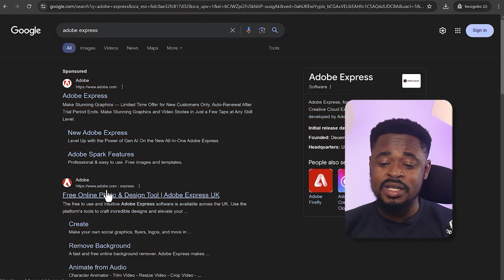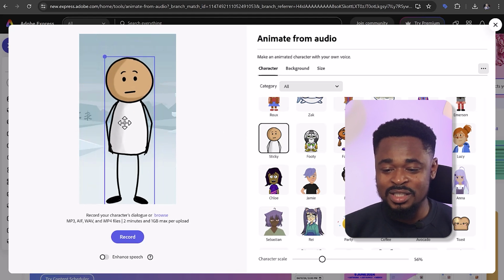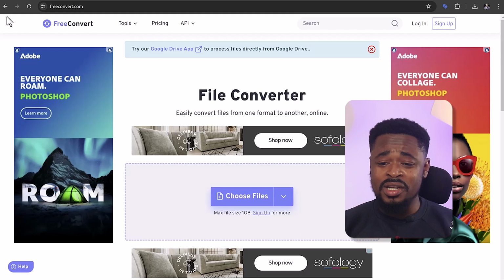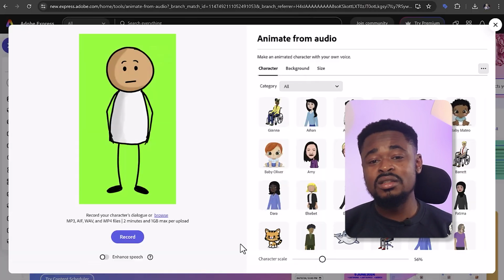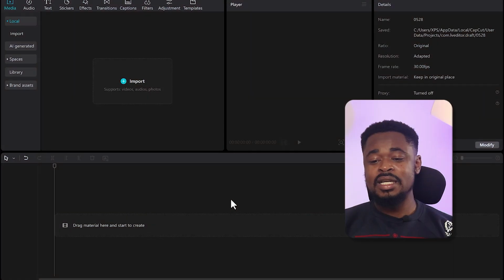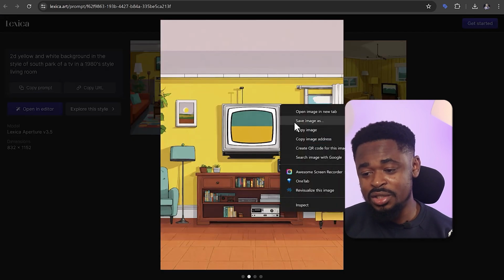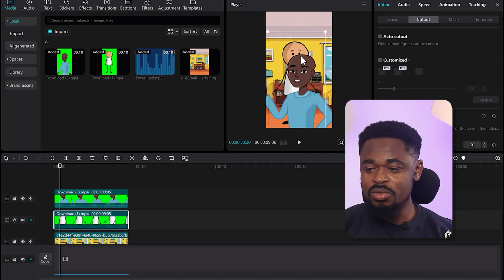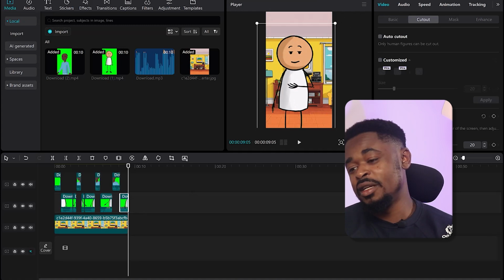WOW! It's FREE And EASY To Create This Cartoon Animation (How To Create Funny Ai Animations)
People are getting millions of views using this funny cartoon animation to create viral videos. This faceless YouTube channel type does not require a huge effort to create. It is easy and anyone can do it. This step-by-step tutorial shows how to create animation using Adobe Express animate from audio. This is a free tool for making animation.